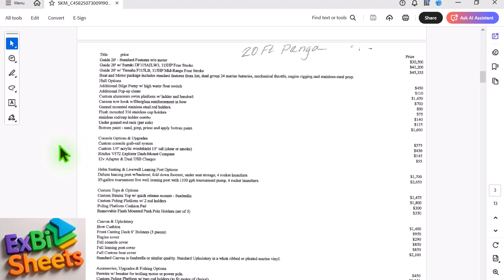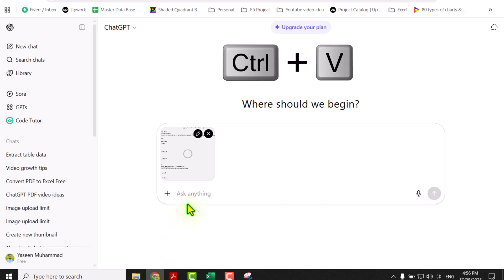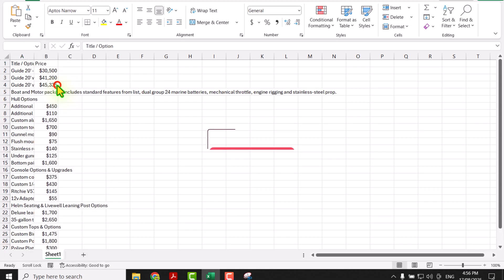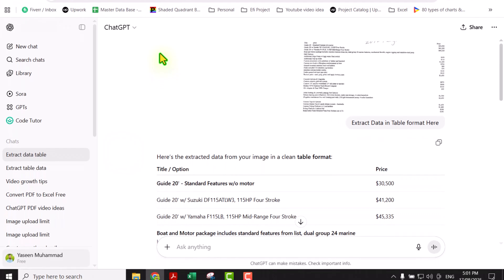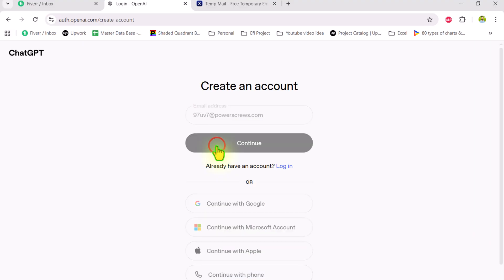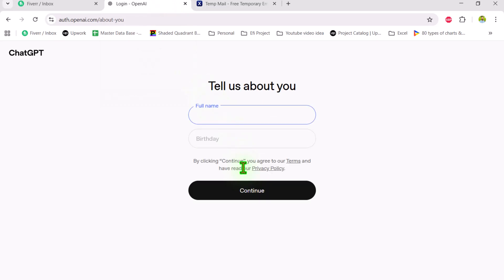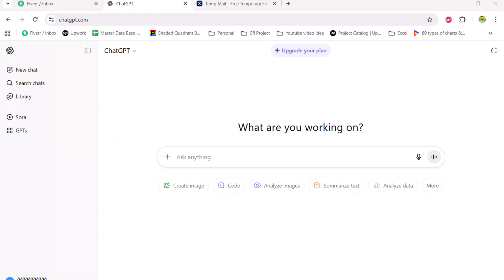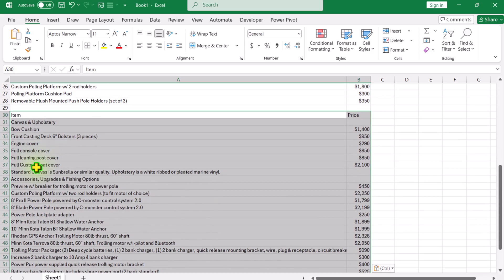How to Convert PDF to Excel Using ChatGPT (Free & Unlimited Pages)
No page limits, no complicated tools — just a simple step-by-step ChatGPT Method to Convert PDFs.
Are you looking for an effortless way to transfer data from PDFs to Excel? Say goodbye to complicated methods and hello to ChatGPT’s powerful abilities! In this video, we dive into how ChatGPT transforms the way you import data from PDF to Excel.

✨ Key Highlights:
▪️ Unlimited Pages: Learn how to process large PDFs and convert them into Excel without page limits.
▪️ Real-Life Examples: We walk you through three practical cases, including importing safety reports, financial data from Tesla's quarterly reports, and even a manual’s table of contents.
▪️ Step-by-Step Guide: Follow our simple instructions on using ChatGPT to extract, organize, and clean PDF data for Excel sheets.
▪️ Time-Saving Tips: Discover how to bypass traditional, time-consuming methods like copy-pasting and manual formatting.

In this video, we’ll test ChatGPT with 3 different business cases. First, we’ll check how ChatGPT handles updates when the PDF content changes. Next, we’ll import a specific table from Tesla’s quarterly financial report. Finally, we’ll get creative by importing the table of contents from a PDF eBook into Excel.
⏱️ Video Chapters
0:00 – Using Snipping Tool to Select PDF Data
0:37 – Prompting ChatGPT to Extract Data in Table Format
1:19 – Free ChatGPT Limitations & Workarounds

🚀 Convert PDF to Excel FREE with ChatGPT – Unlimited Pages!